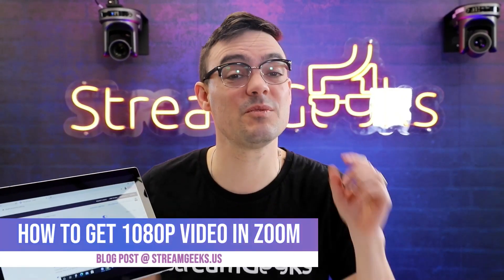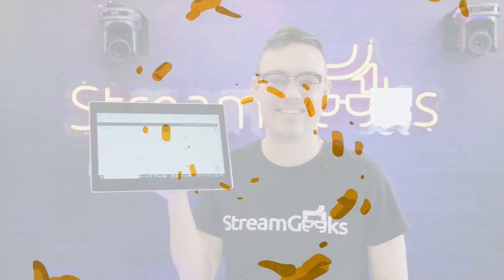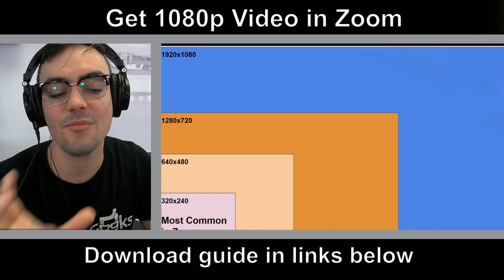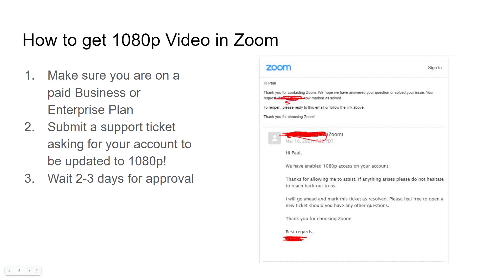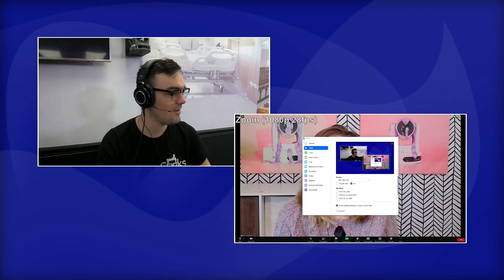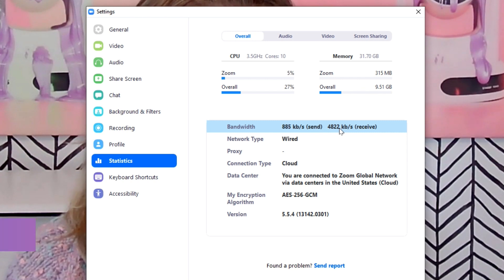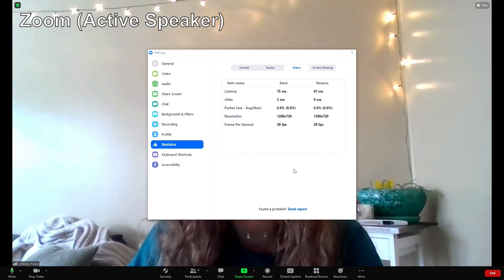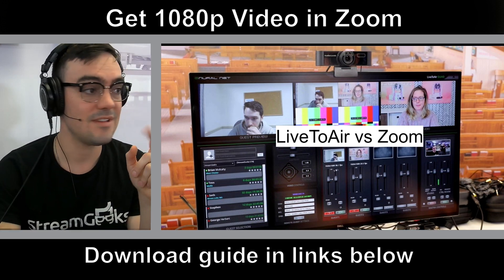HOW TO GET 1080P IN ZOOM!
We finally got 1080p video in Zoom! Here is the guide

We take Zoom.us in 1080p and compare it to our LiveToAir system which provides up to 4 unique 1080p video callers!